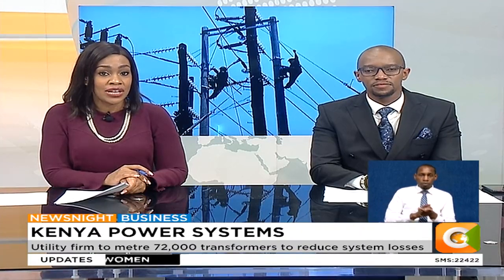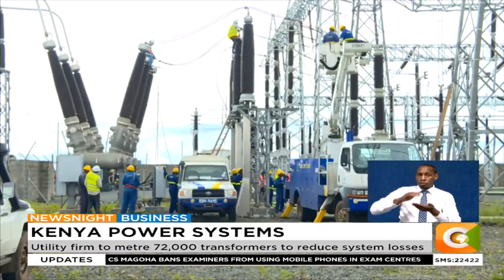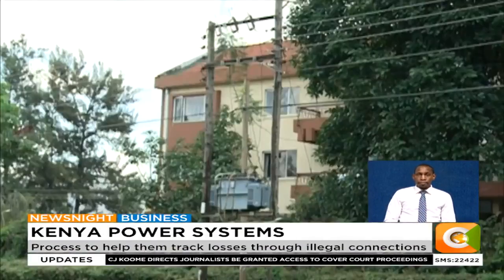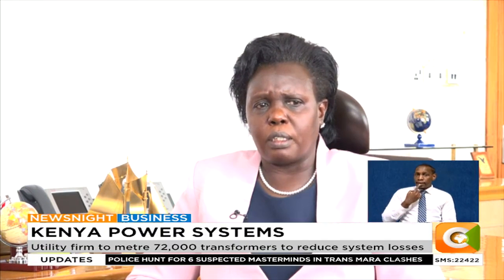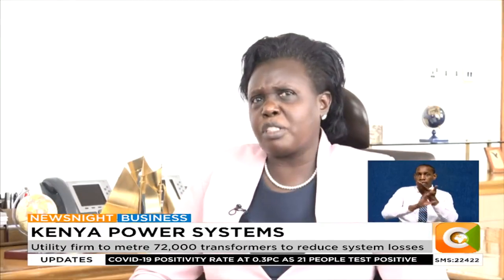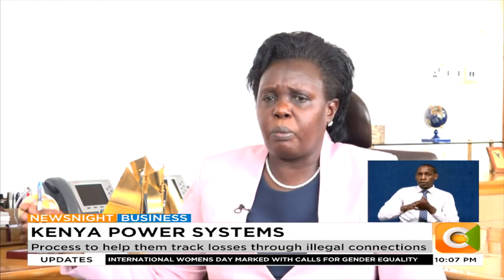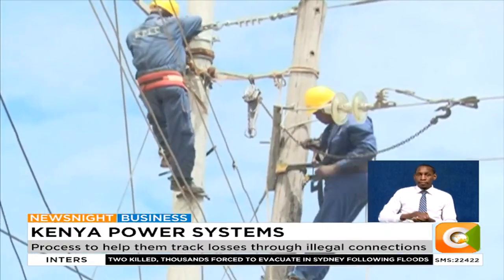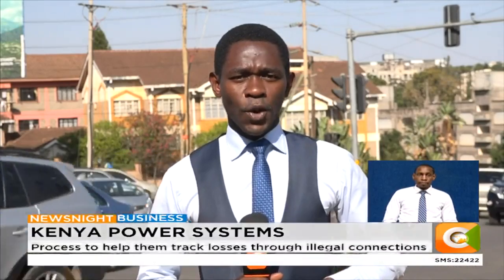Utility firm to meter 72,000 transformers to reduce system losses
Process to help them track losses through illegal connections